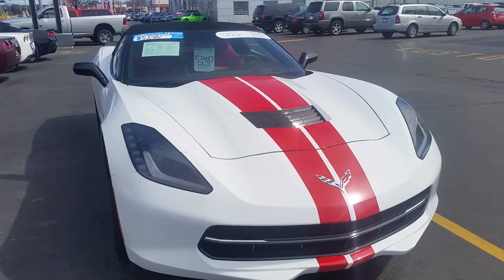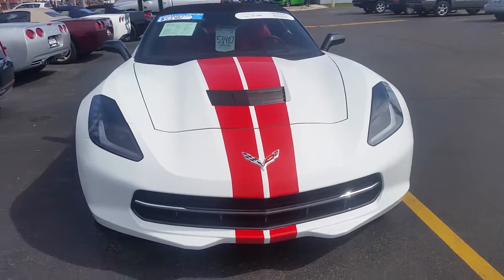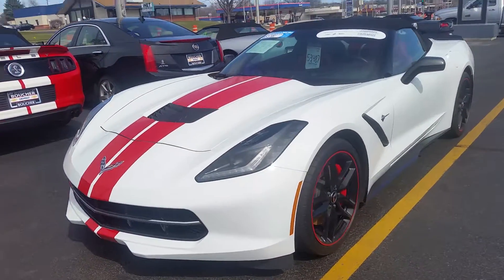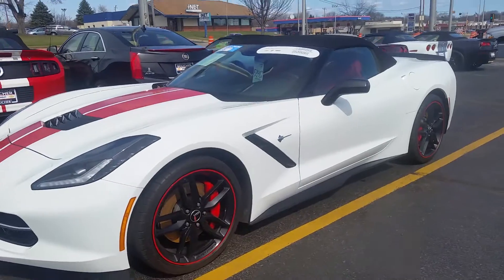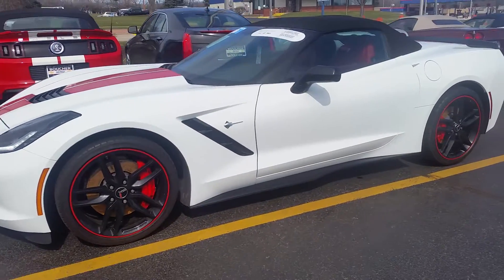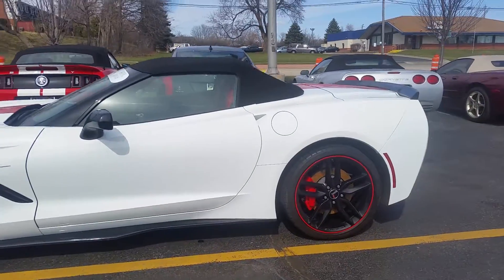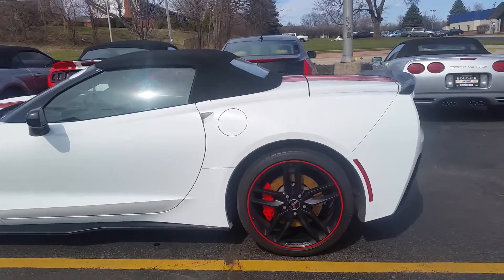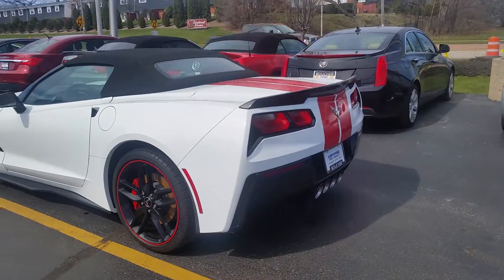2016 Corvette Convertible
Julia Huhn Video Clip